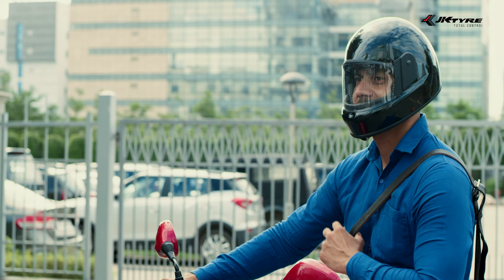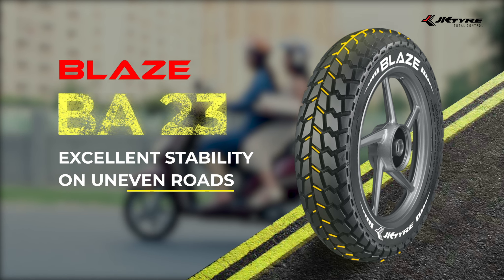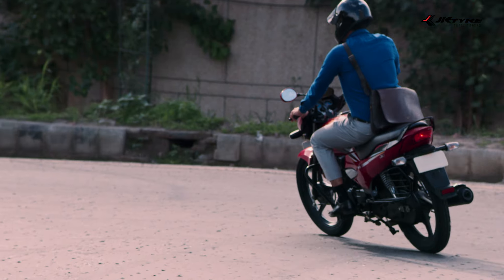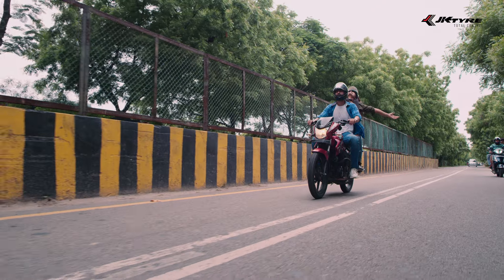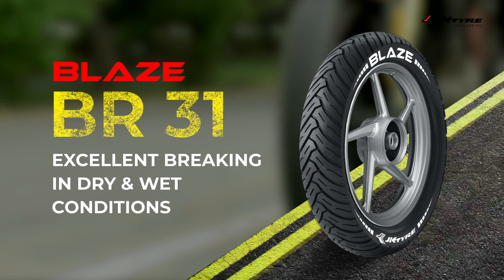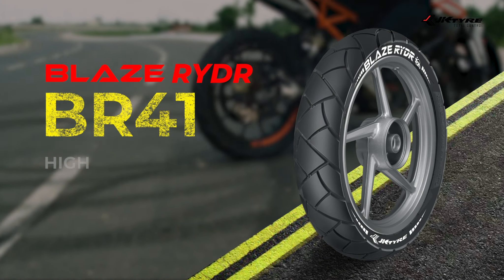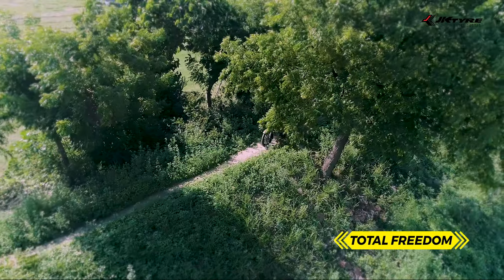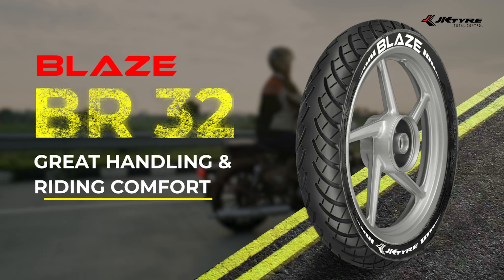JK Tyre Blaze Series- Best 2 Wheeler Tyres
JK Tyre brings to you their premium range of Blaze Motorcycle & Scooter tyres, so that you can get high performance & high mileage from your 2-wheeler on all terrains and lets you stay in Total Control always.